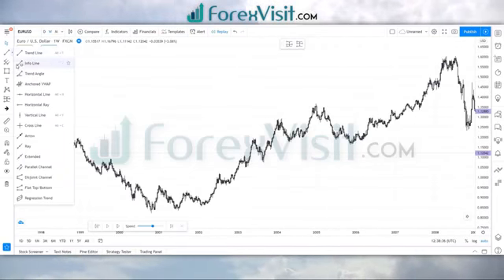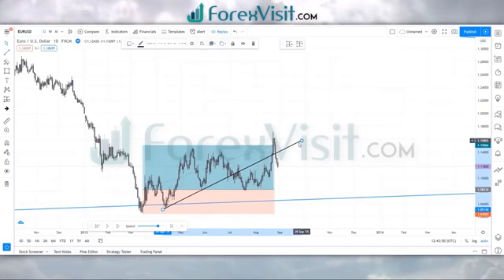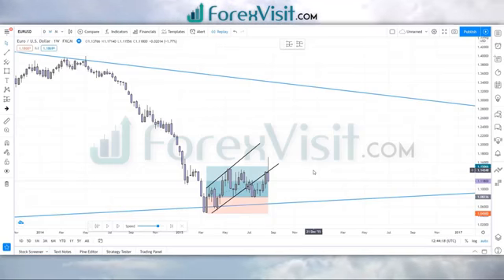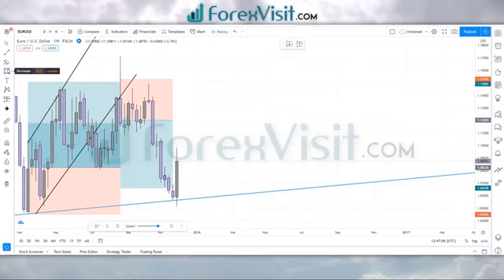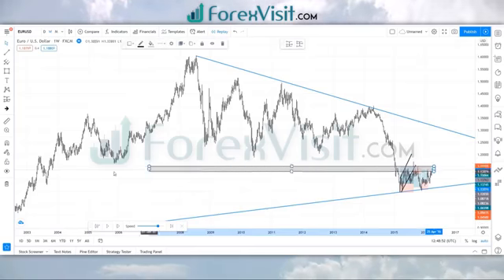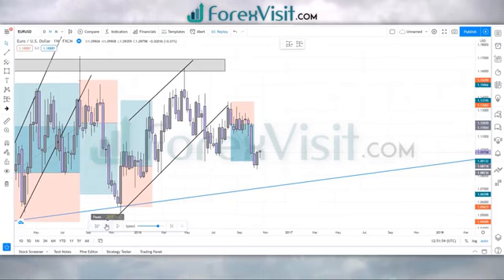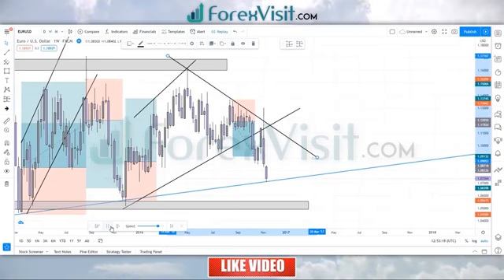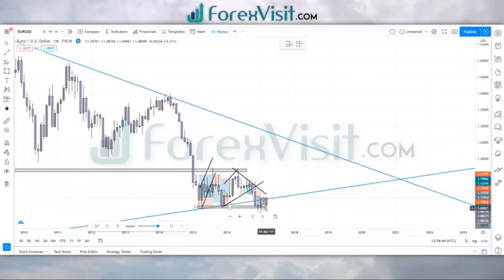How To Use Trendlines In The Price Action Trading System | The Complete Guide On Trade Like A Pro